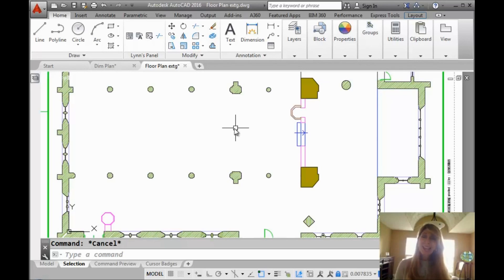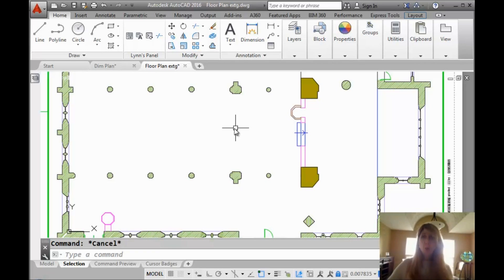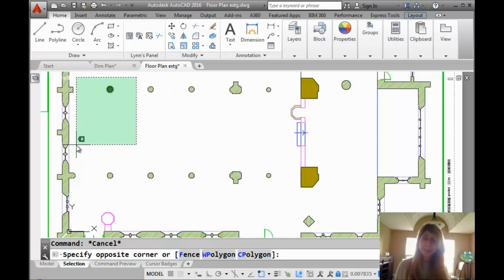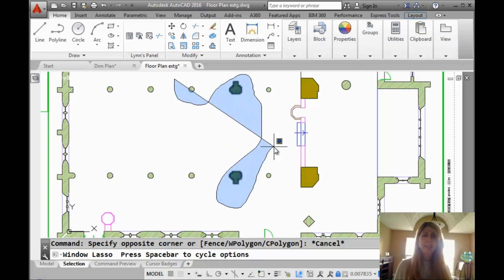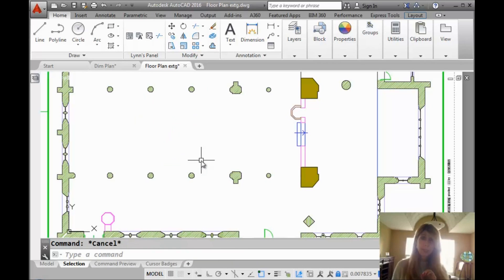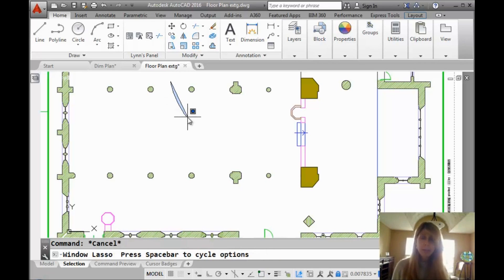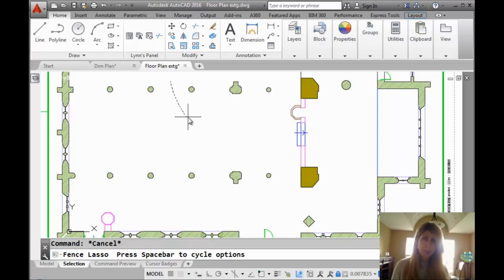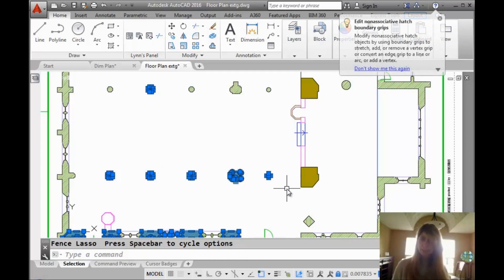Round ‘Em Up with the AutoCAD Lasso (Lynn Allen/Cadalyst Magazine)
If you find yourself using multiple selection sets to get the objects you need, then the Lasso — introduced in AutoCAD 2015 — could be just what you need! Join Autodesk Evangelist Lynn Allen as she shows you how to save valuable drawing time with this easy-to-use, yet powerful object selection tool.